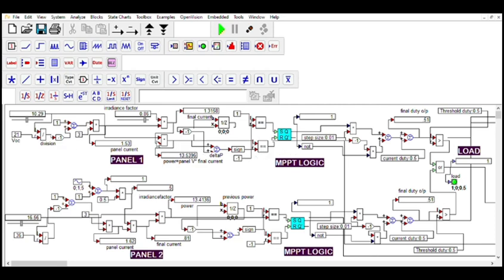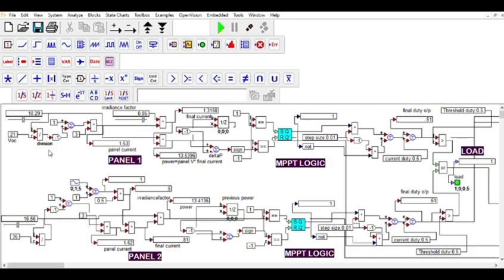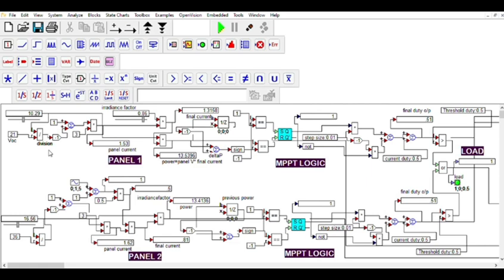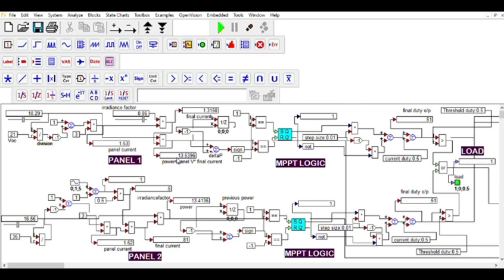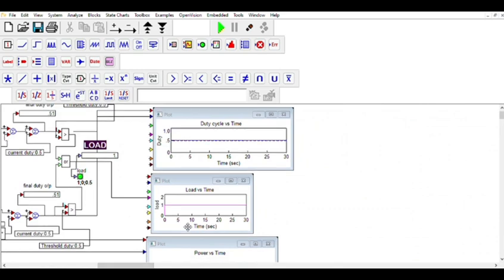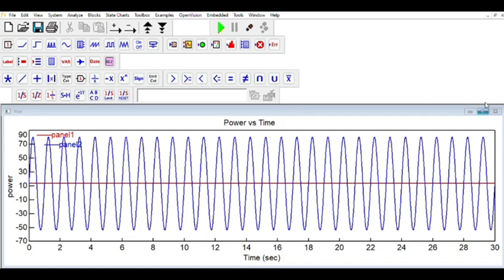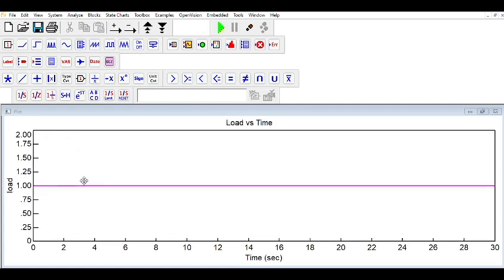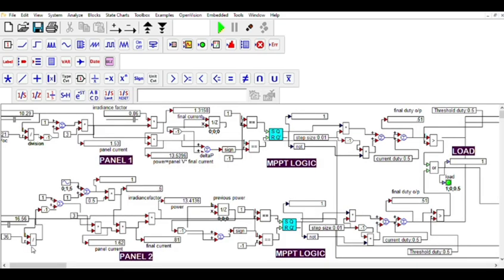Altair embed based Smart MPPT with dual solar panel and load switching 🔆